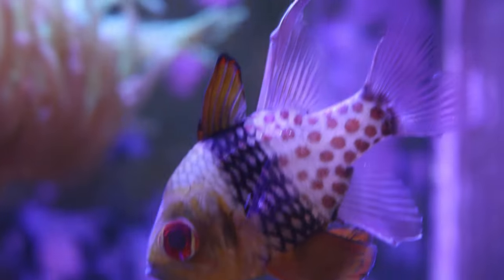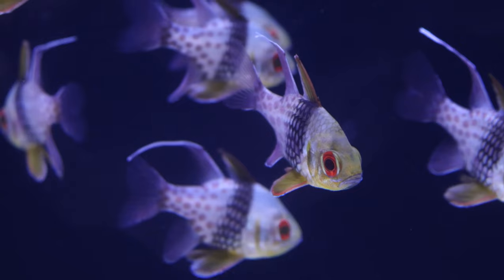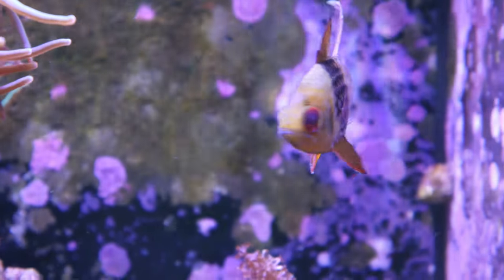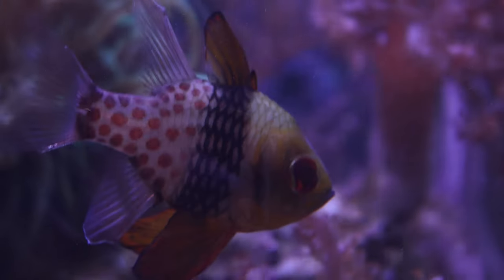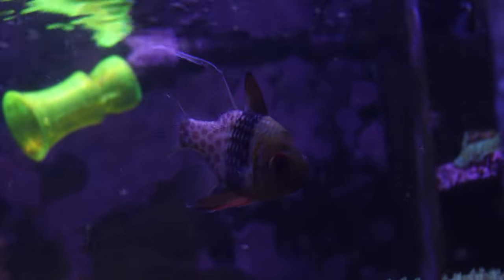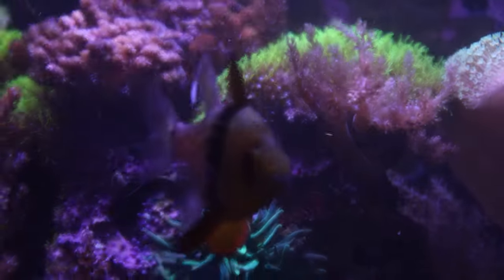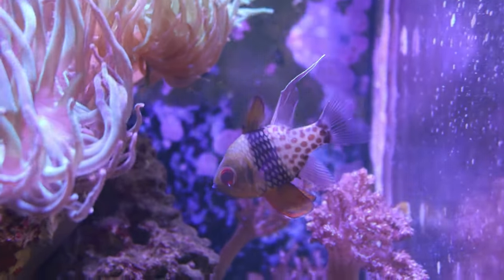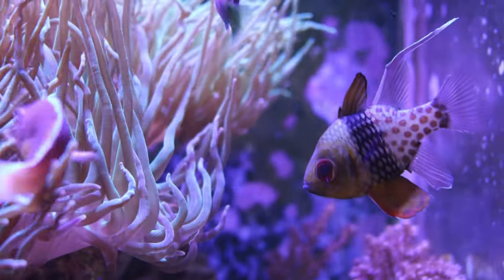Discover The Pajama Cardinalfish: Easy How To Care Guide For Beginners!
The Pajama Cardinalfish is a great saltwater reef aquarium fish for beginners. The Pajama Cardinalfish is a peaceful fish with unique markings. Discover The Pajama Cardinalfish: Easy How To Care Guide For Beginners! I share some advice and tips on keeping the Pajama Cardinalfish!

Want Great Reef Aquarium Gear? I got you covered below!

Product Links

(Amazon)